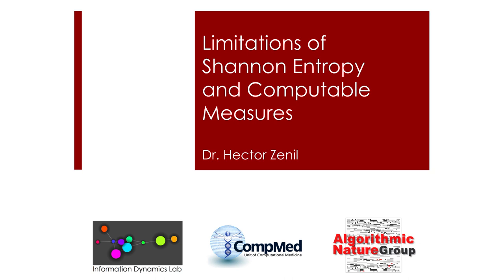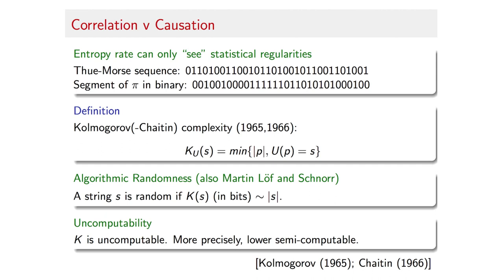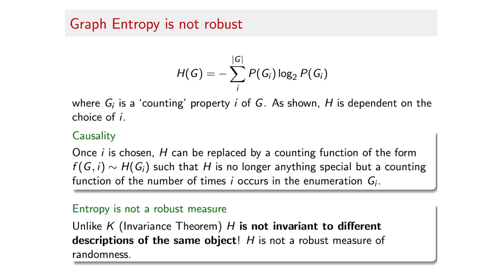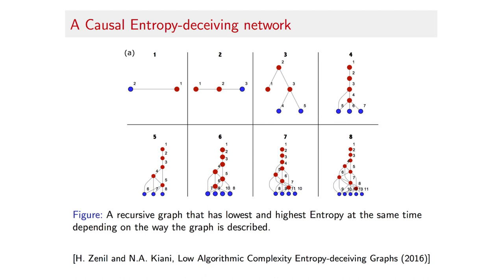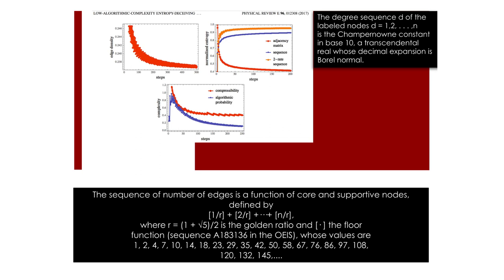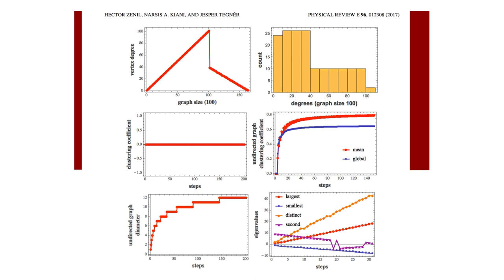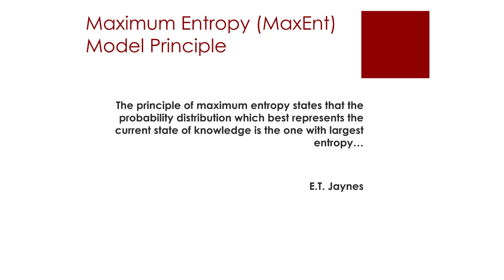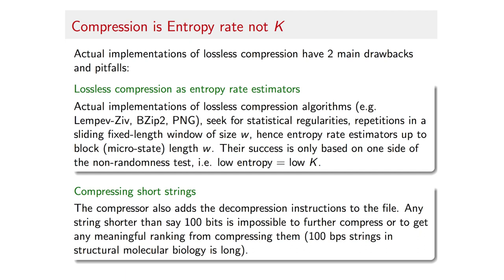6.1 Limitations of Shannon Entropy and Computable Measures